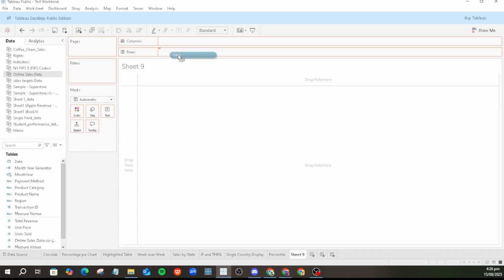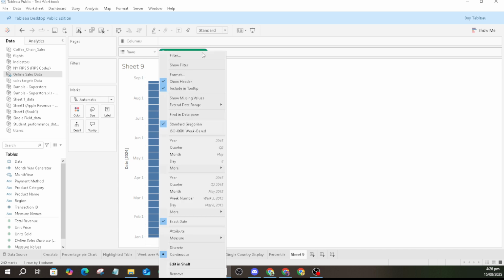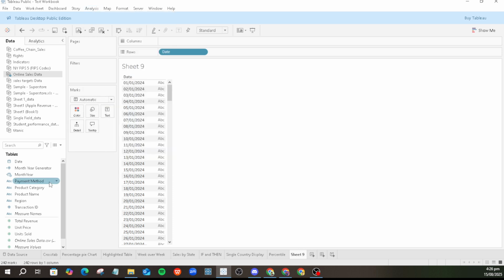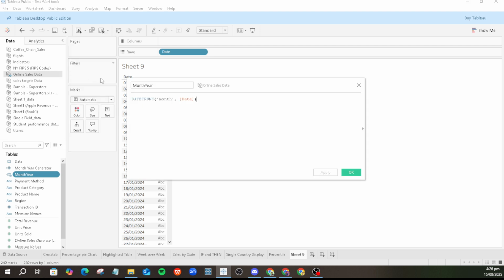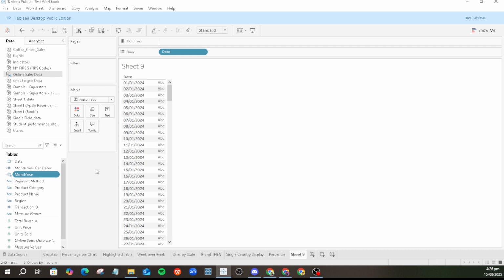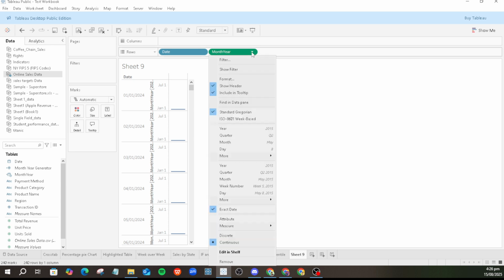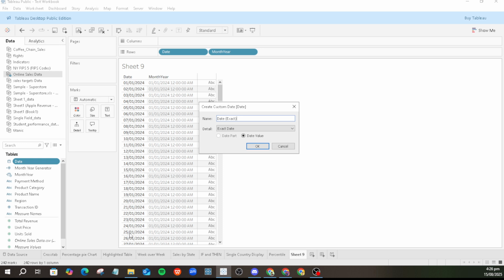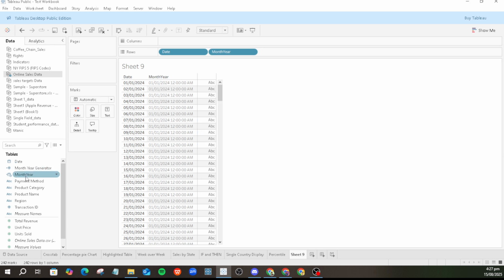How To Obtain Month Year Date In Tableau From Mm-Dd-Yyyy [2025 Guide]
In today's video we are covering: how to convert date in excel, group dates into months and years, how to convert date format in excel, how to create a dashboard in google sheets, how to change date format in excel, dateparse in tableau, remove time from date in excel, how to fix data in excel, how to flip data in excel, how to convert date format, how to determine true and false in excel, how to remove blank rows in excel in easy way, converting dates from us format in excel, separate date from text in excel